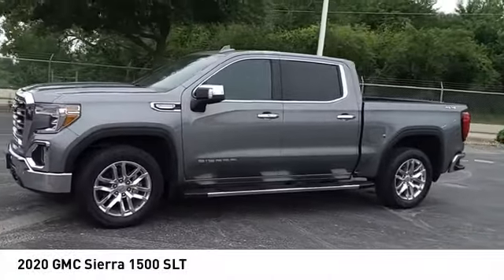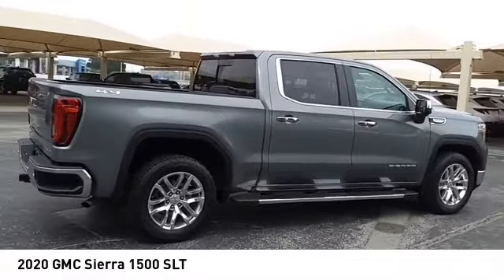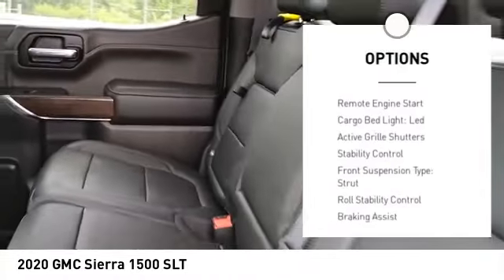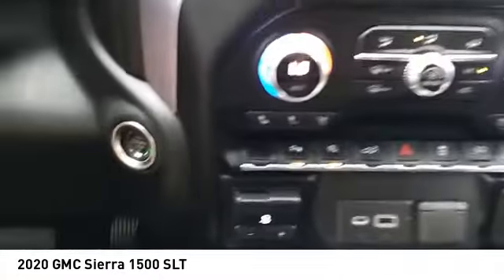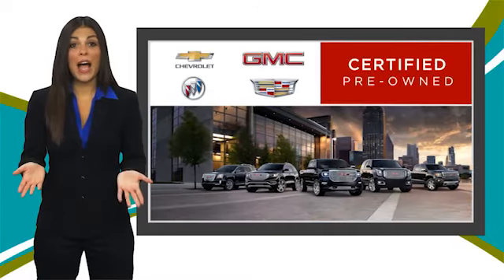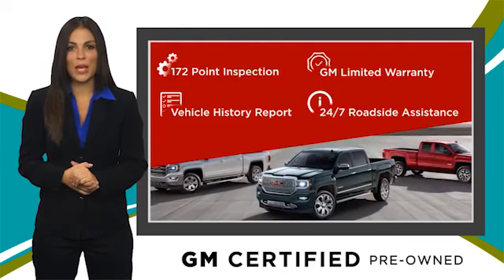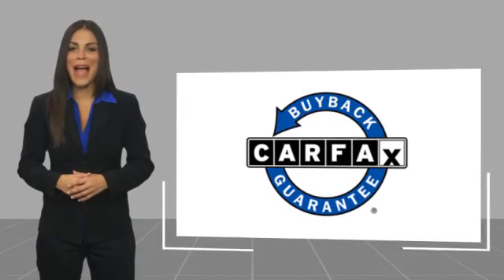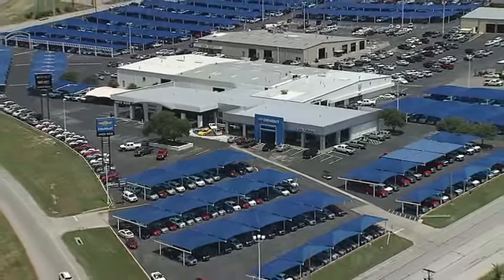2020 GMC Sierra 1500 Decatur TX 142096A1